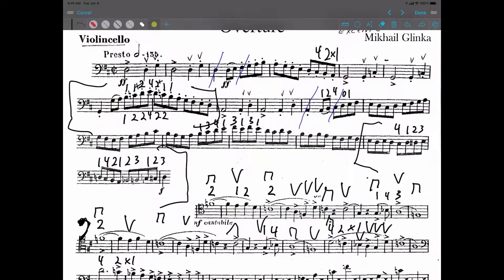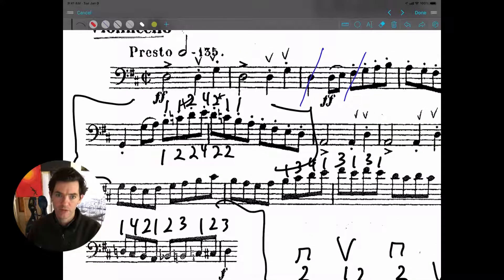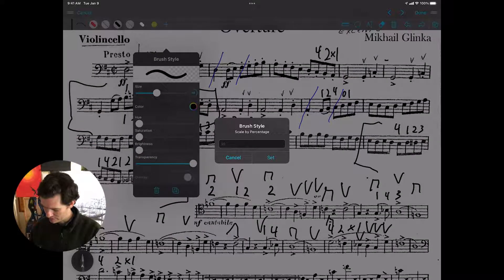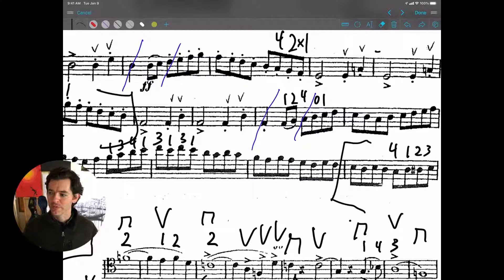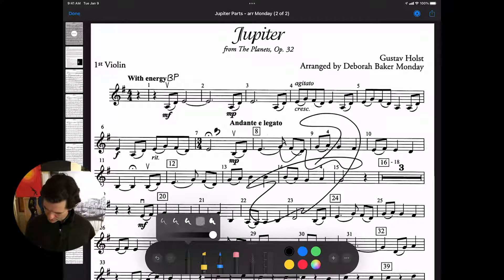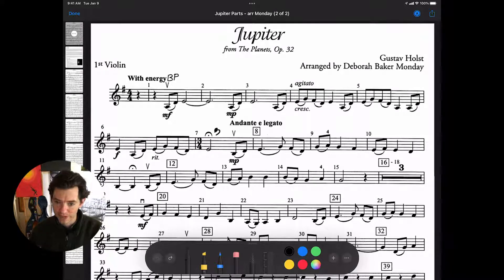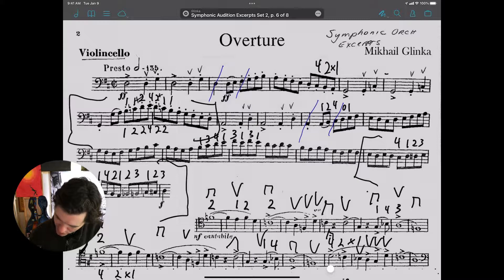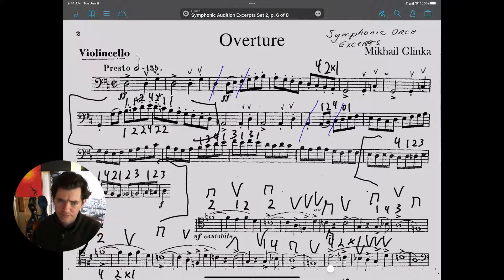How To Use Forscore on Your iPad to Mark up Music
This video is about using ForScore on your ipad to mark up music and share it with your students. This is a really powerful app with many great features. This video is an introduction to using the ipad to mark up music, an overview on what happens and how to share it out.